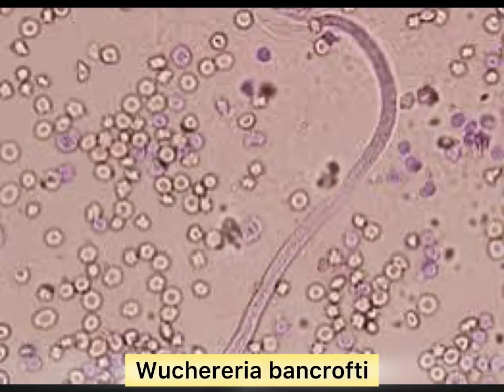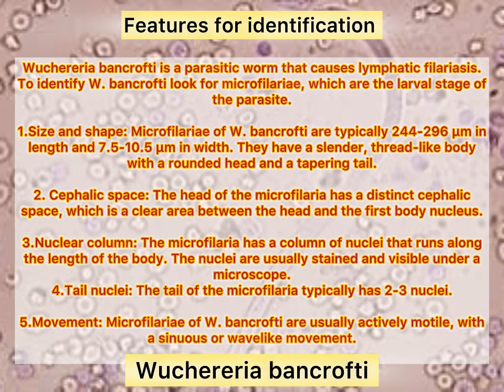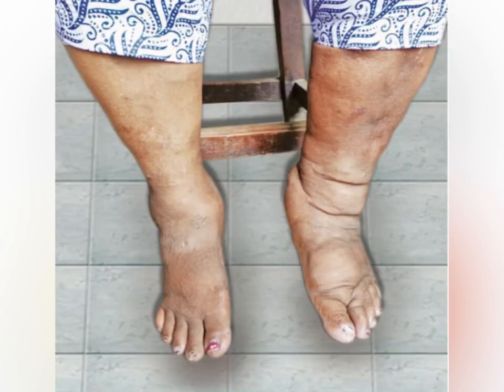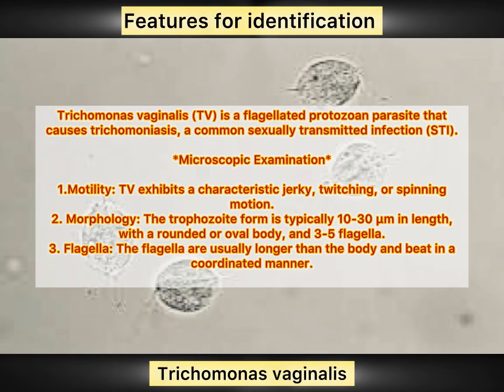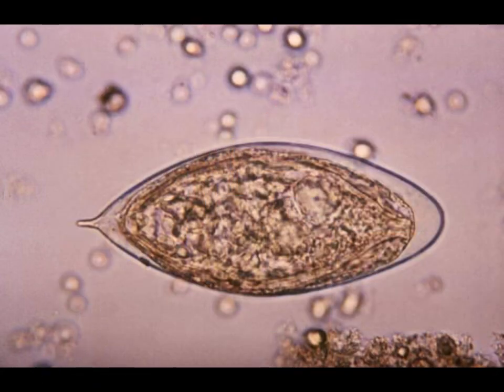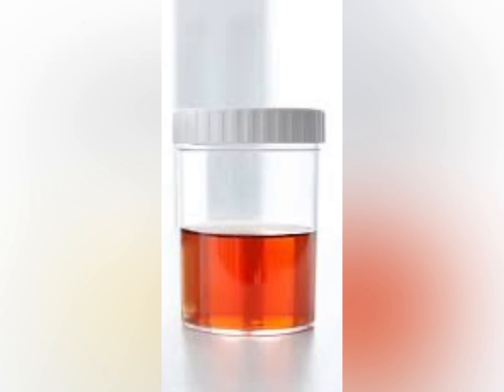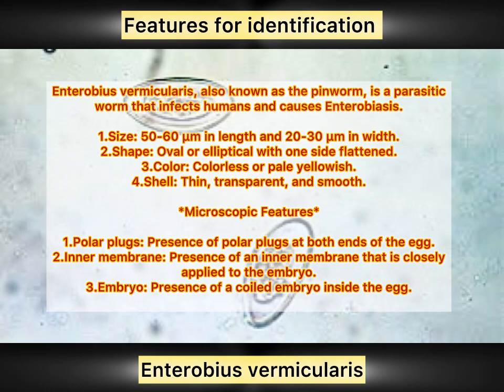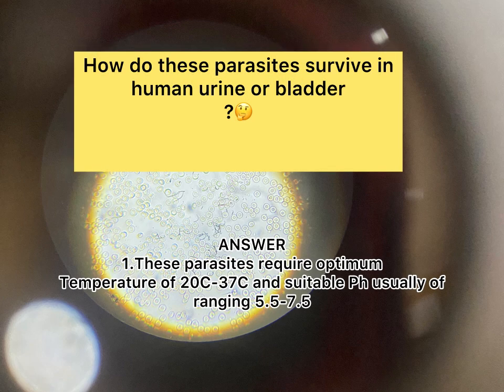Parasites that can be found in Urine.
Scope of Urinalysis ; part 1